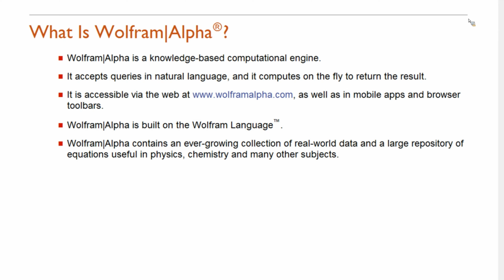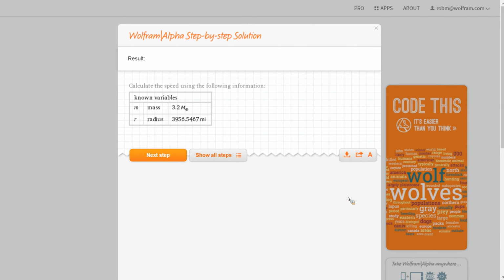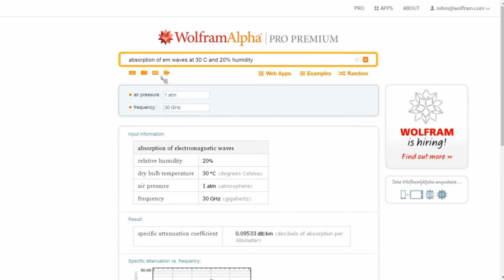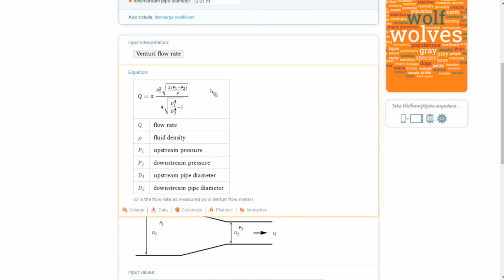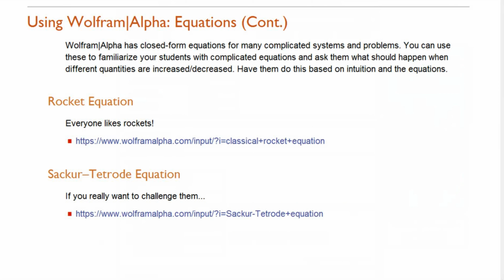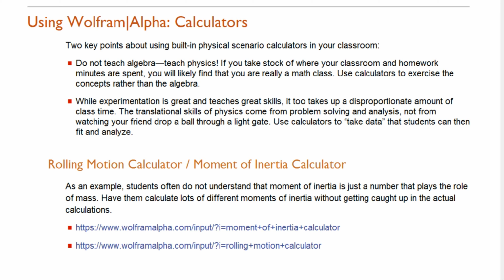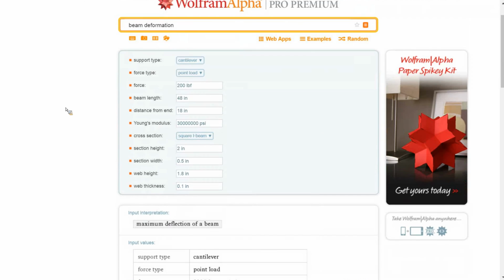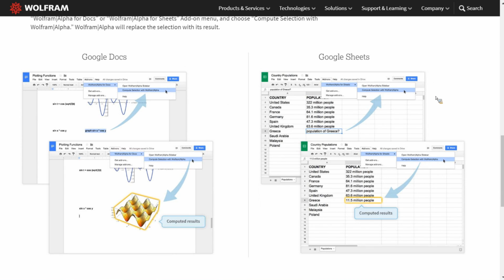Physics Webinar for Educators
Learn about using Wolfram|Alpha for your physics class computations to compliment your existing curricula. Interesting blog posts and online resources are shared that help foster curiosity in areas such as mechanics, particle physics, optics, and others.